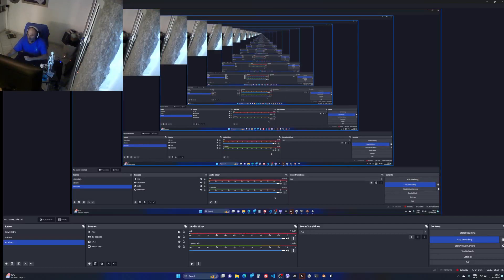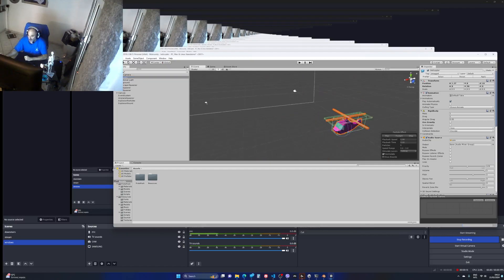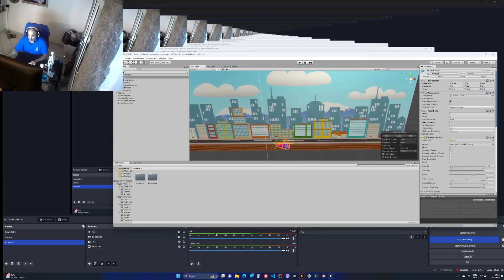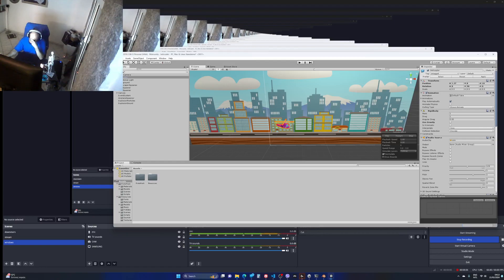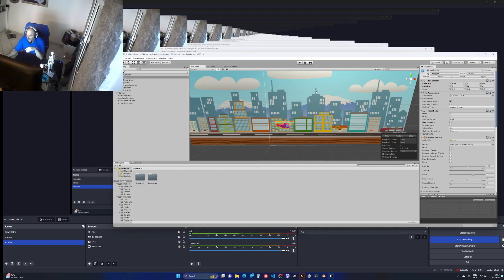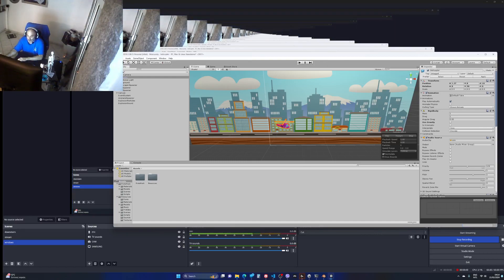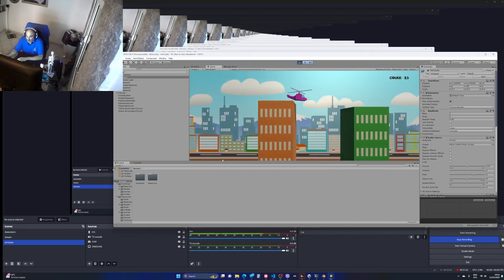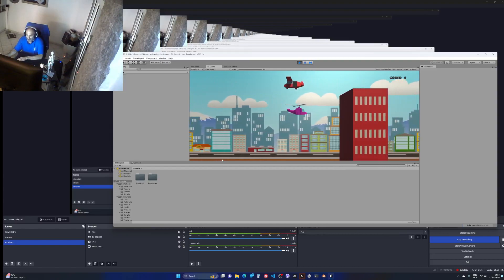cs50G week 8 helicopter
01:05 --- Gem pickup
01:35 --- Speed reset